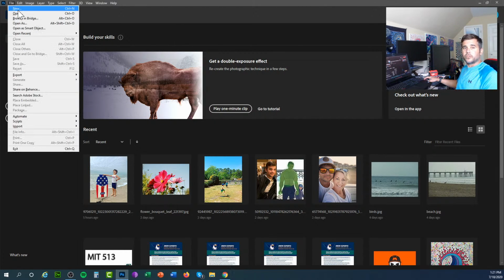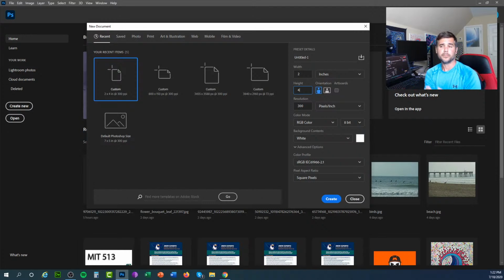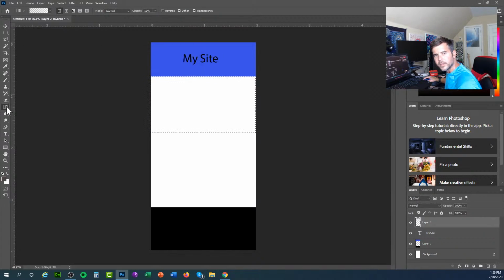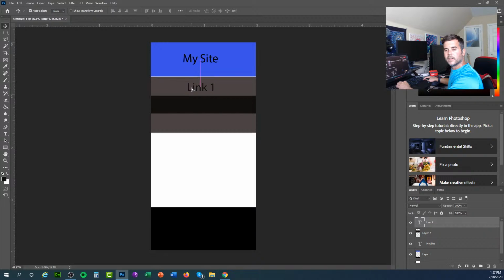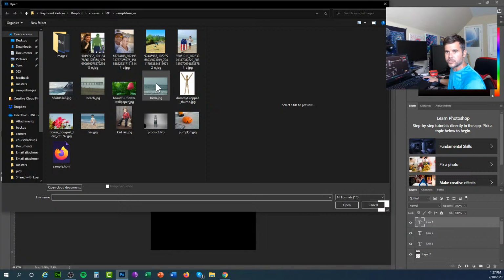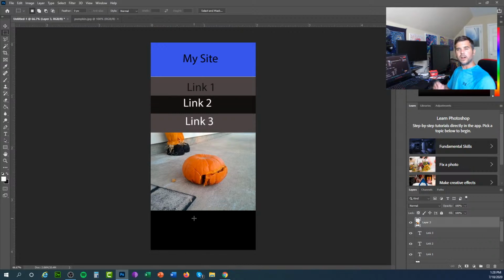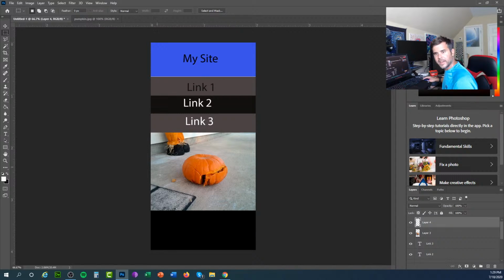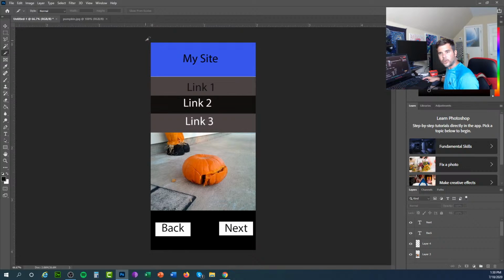Ray Pastore Learning Live #8 - Adobe Photoshop, Mobile Interface